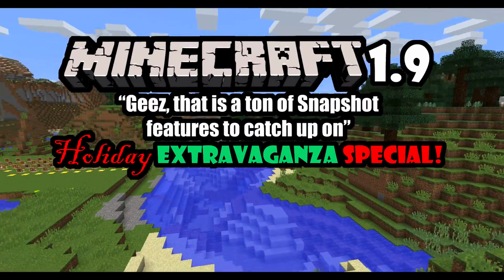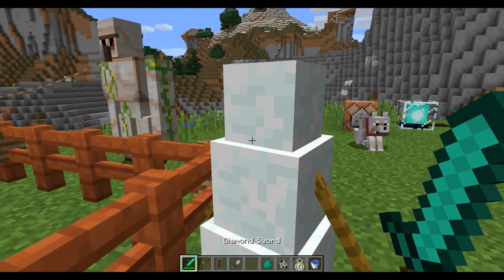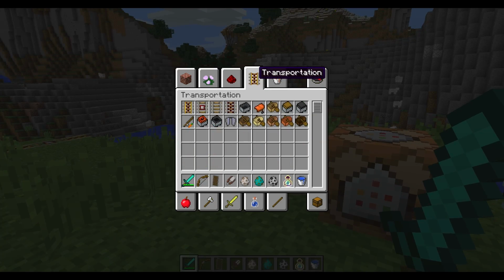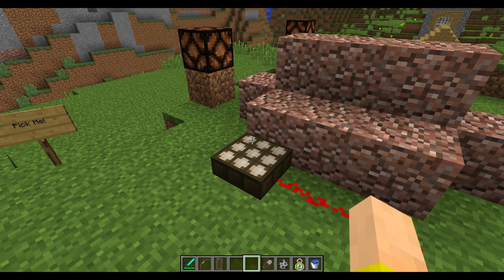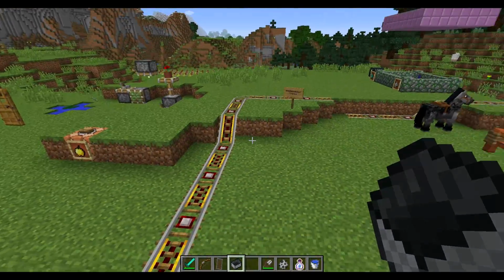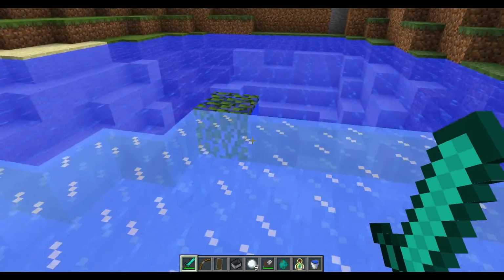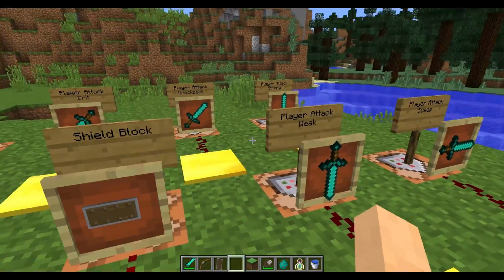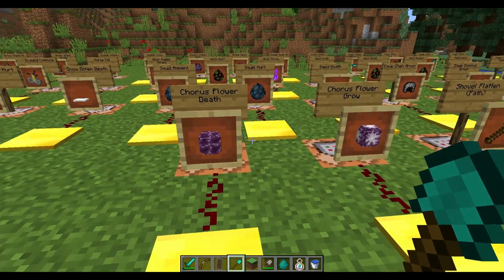Minecraft 1.9 Snapshot: Rabbit Revamp, New Sounds, Golem Changes, Mob Features, 2016 Update Release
Hey! I'm Adam (aka Swimming Bird) & I play games every day. I try my best to read every comment!

Let's take a look at the new Snapshot updates available this week for Minecraft 1.9 the Combat Update (15w45a, 15w46a, 15w47a, 15w47b, 15w47c, 15w49a, 15w49b, 15w50a, 15w51a & 15w51b) and run down the list of new features & fixes added, including sound effects for tons of actions & mobs like Shulkers, Witches, & Squids, Sweep attacks doing 1/2 Heart of damage to all mobs affected by knockback, Infinity bows no longer working with Spectral & Tipped Arrows, 1.9 delayed to early 2016, the release of Minecraft Wii U, the 1.8.9 update, performance optimizations, Mob pathfinding & AI improvements, additional monster infighting, Ender Dragon status effect immunity, Endermen no longer losing the ability to dodge melee attacks after being hit, Horses rotating with players, Snow Golems revealing their true Snowman face under the pumpkin when sheared, Iron Golems gaining 100% knockback resistance, Bunny Rabbits revamped to be smaller, weaker, faster, more finicky, less destructive to carrot crops, & biome dependent, Maps reverting to their old features, Beacon effects extending based on pyramid size, Farmland no longer being trampled by smaller mobs, fixed Skin layers, changes to projectile & Arrow physics, hit box adjustments to redstone dust & more, Elytra damage increased when hitting walls, a 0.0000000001% chance of the End portal being activated when a world generates, Sneaking reducing the amount of exhaustion taken, Frost Walker enchantment no longer working on armor stands, Lightning no longer destroying item frames, leash knots, paintings, or armor stands, new Status Effect icons, and more. Also, lots of optimizations & bug fixes.

1st Minecraft 1.9 Snapshot - Ender Dragon Update, Shulker Mob, End City Sky Ship, New Blocks, Arrows, Dual Wielding

Seed: 15w50a